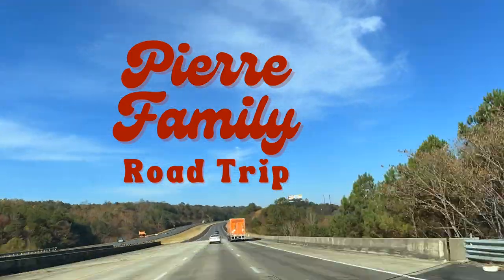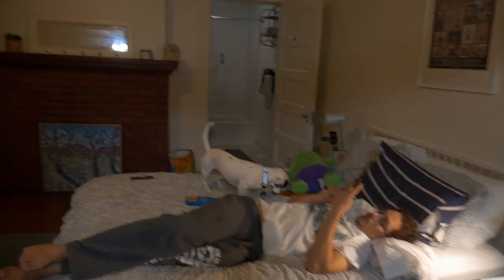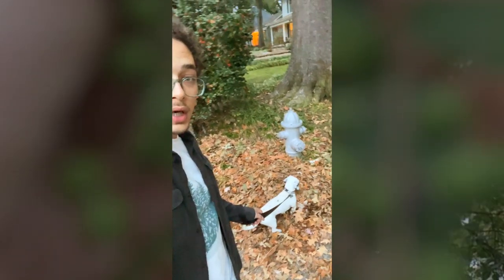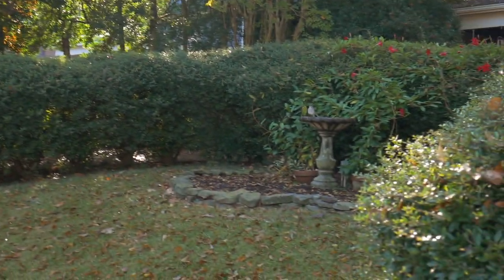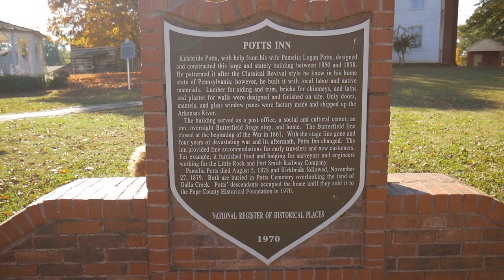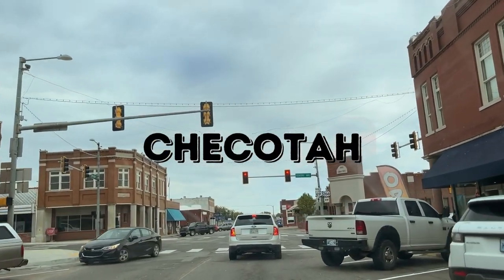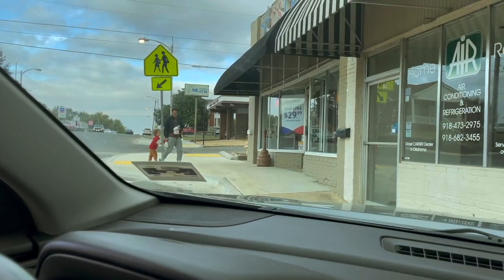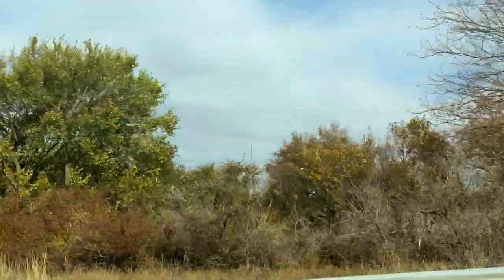Pierre Family Road Trip Exploring America - Alabama to Oklahoma Travel Vlog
Come along with us on this EPIC family travel vlog where we explore our way from Alabama to Oklahoma. We share travel tips, make frequent rural stops, and take our time in cities like Memphis, Pottsville, Checotah and Del City.

Our adventures always include considerations for being pet friendly, budget friendly and family oriented. Come see how the Pierre Family does road trips. You just might be surprised to see what we discovered along the way!